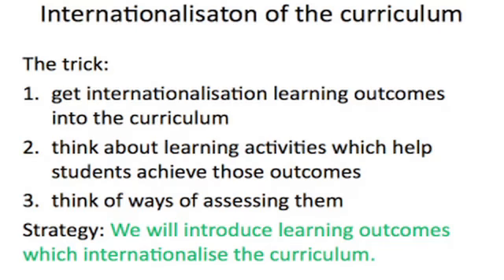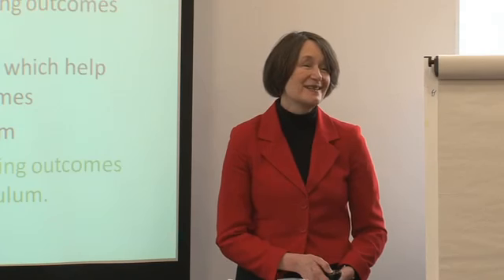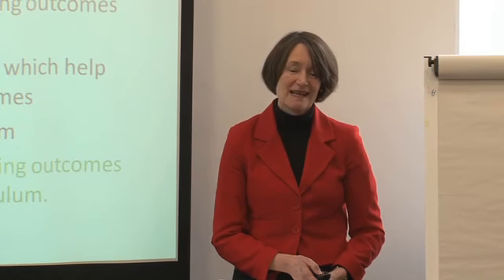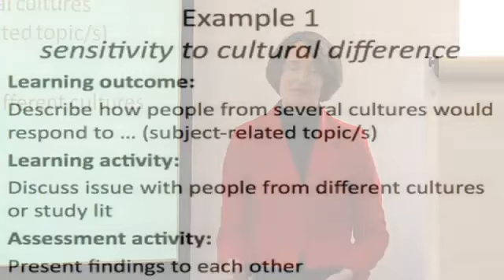How to write a UCL Departmental Learning and Teaching Strategy (DLTS): Part Four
Experts from the UCL Centre for the Advancement of Learning and Teaching (CALT) explain how to write a UCL DLTS.